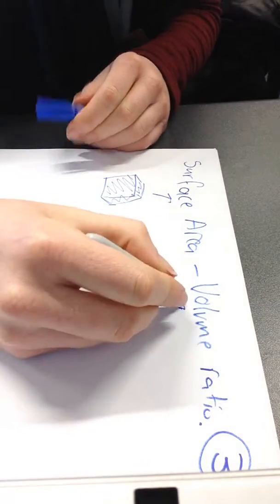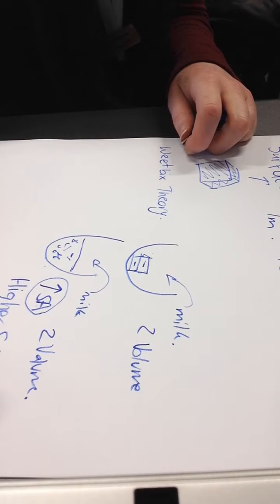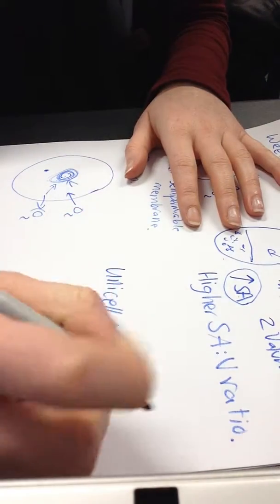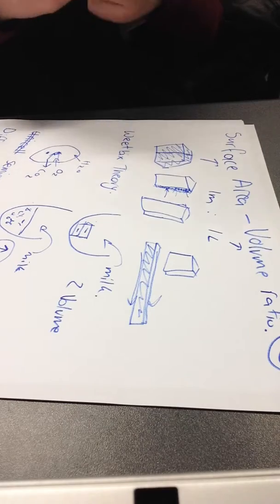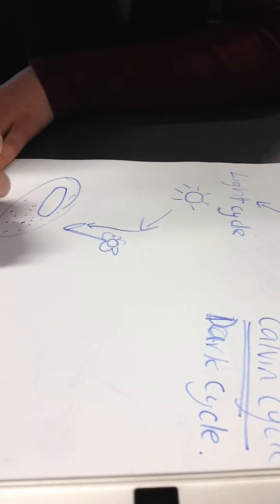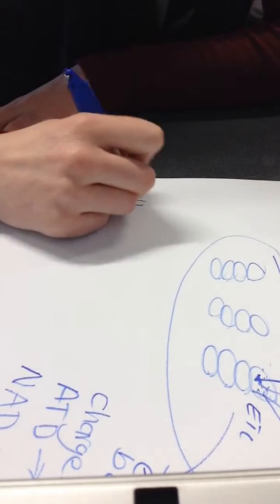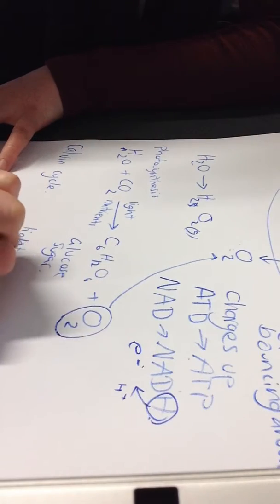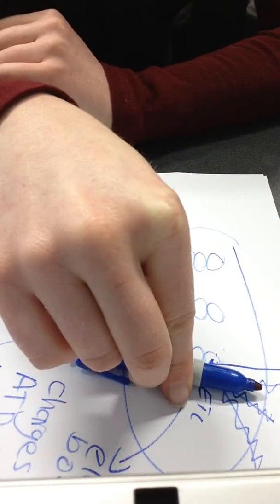surface area to volume ratio and photosynthesis1